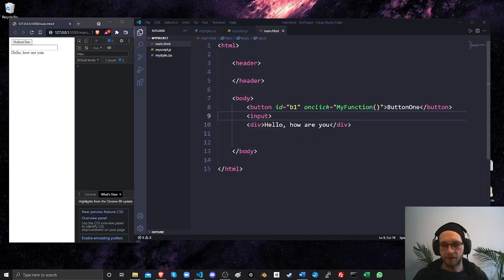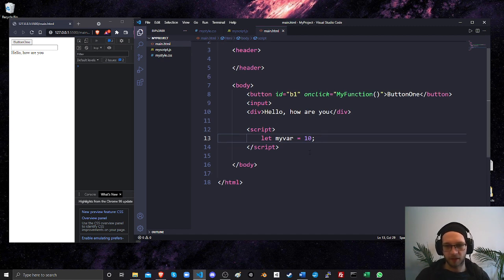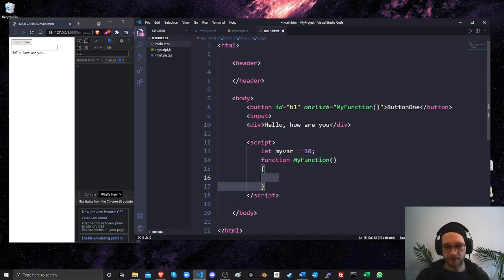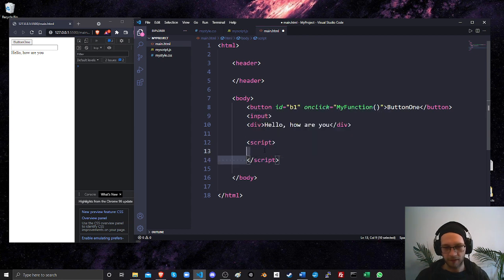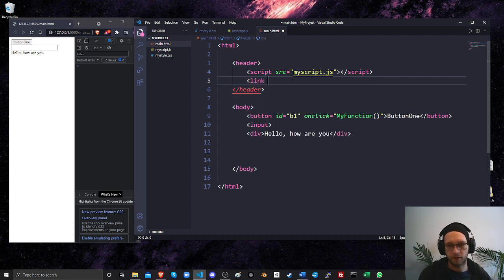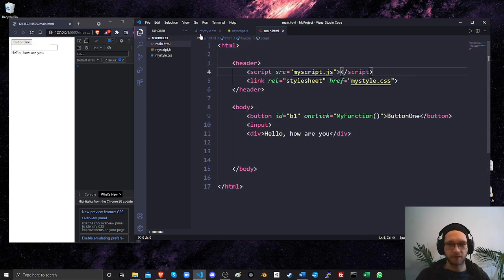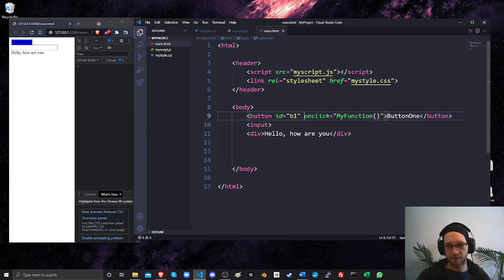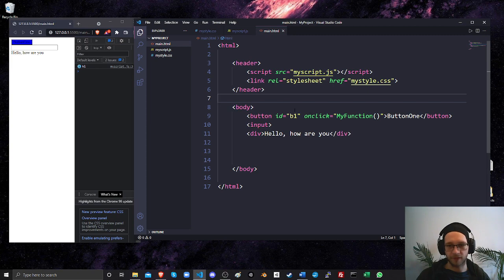4 - Linking the 3 Languages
How to reference CSS and JS files inside an HTML document.